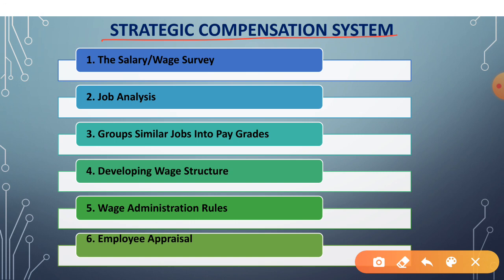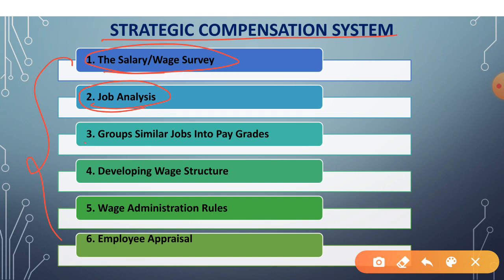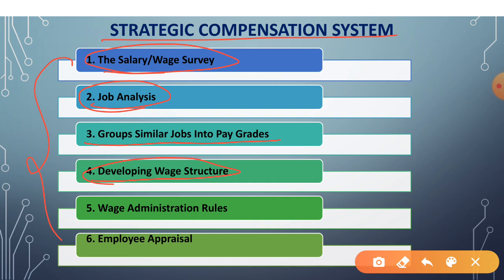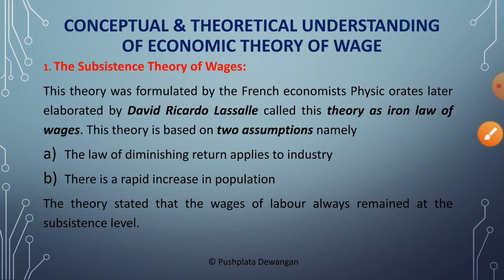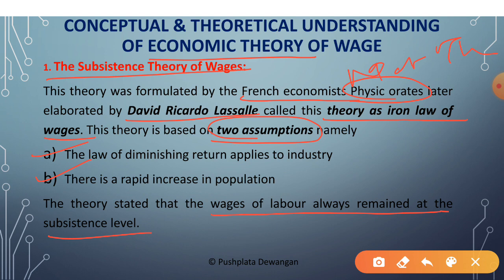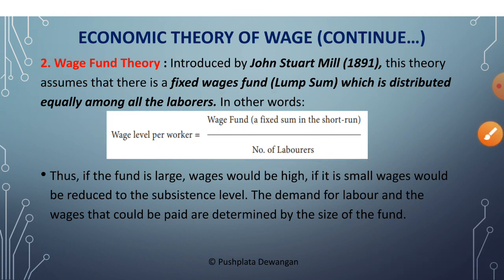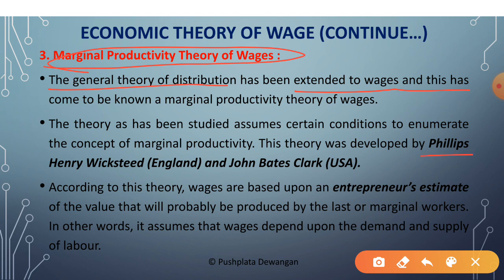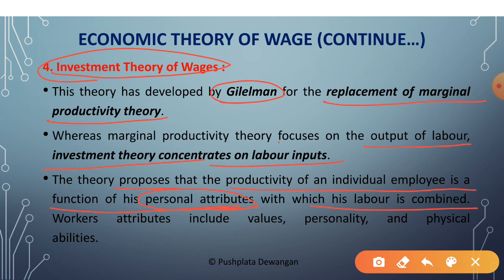Economic Theories of Wage & Strategic Compensation Process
Hello Everyone,
In this video lecture, we will study the economic theories of wage &  strategic compensation system.